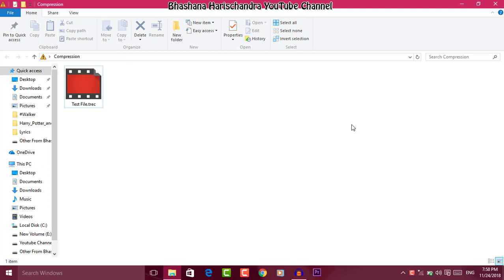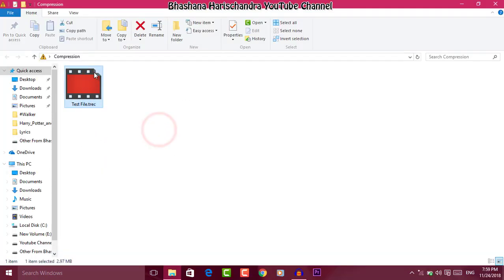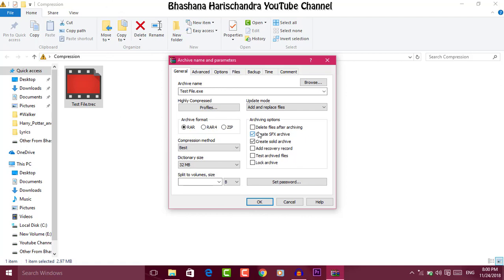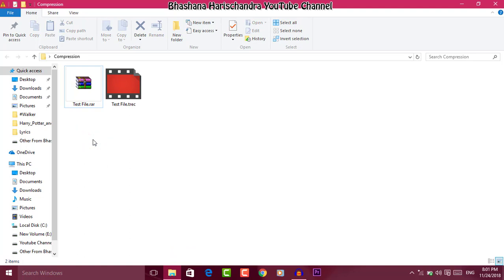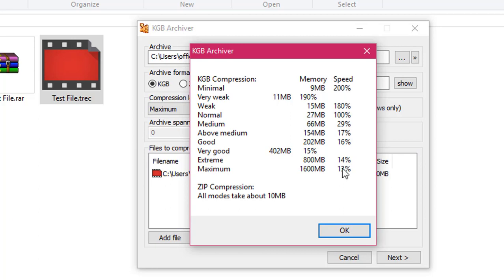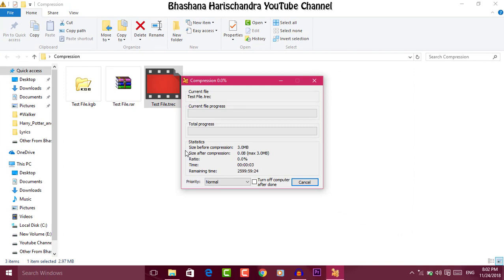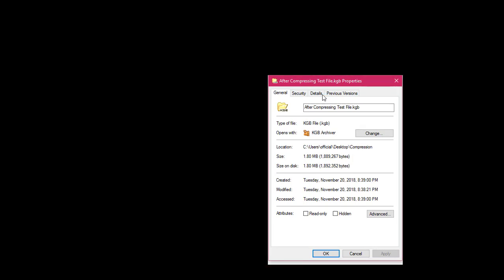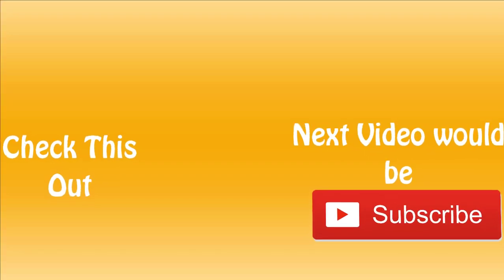How to compress any file in sinhala I How to compress file size using winrar in sinhala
Learn How to compress any file in sinhala Watch How to compress any file in sinhala compress any file with winrar and kgb archiver

Step 01
Download and install the softwares that you need to compress file
KGB Archiver

Step 02
Watch How to compress any file in sinhala video to know about winrar

Step 03
Watch How to compress any file in sinhala video again carefully to use KGB

Step 04
Select a software yourself

Step 05
use it

WoW!

Enjoyed
How to compress any file in sinhala

Do you have any questions with

Hit on the the butto.
Smash the bell icon

My next video would be
Please watch it too...